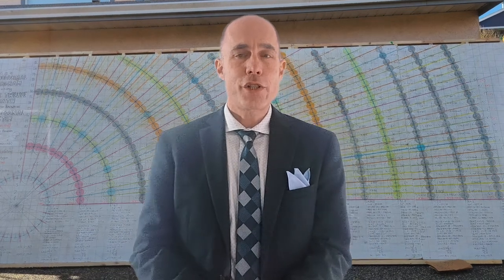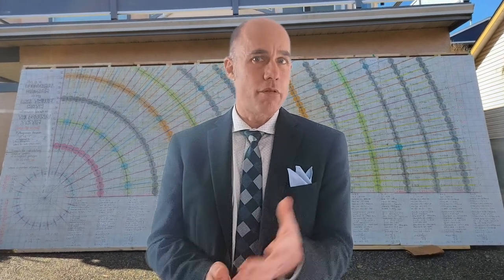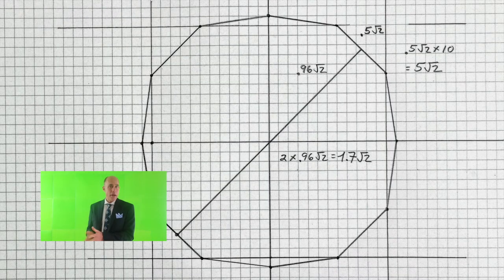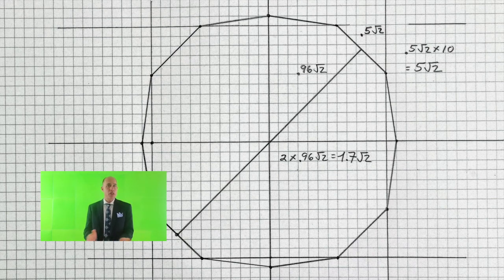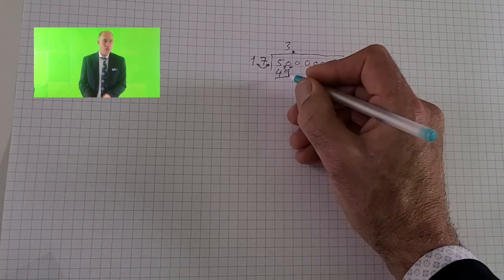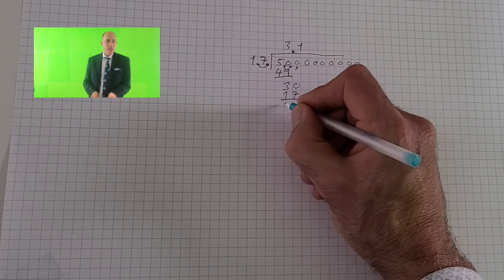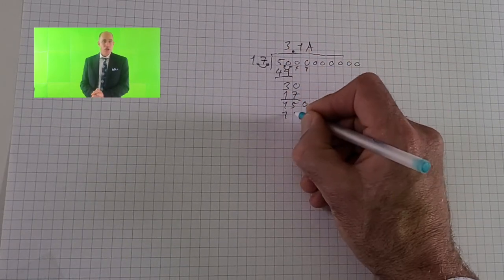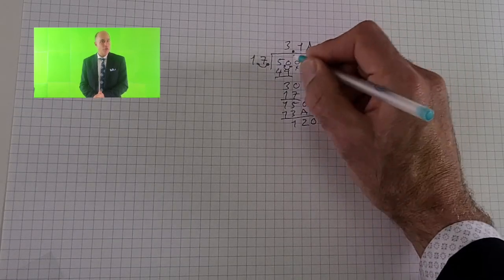How is Base Twelve Pi connected to 360 Degrees: a new discovery within a seemingly familiar place.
This is another video in the series where I am introducing and exploring the Base Twelve structure upon which the Mathematical logic of 360 degrees rests.
In this video I complete the equation that lies within the structure of the Base Twelve Dodecagon:  what is the result when we divide the diameter of the Base Twelve Dodecagon into its perimeter?

You will be able to find this complete series of videos on my youtube channel under the playlist: Explaining Base Twelve Pi.